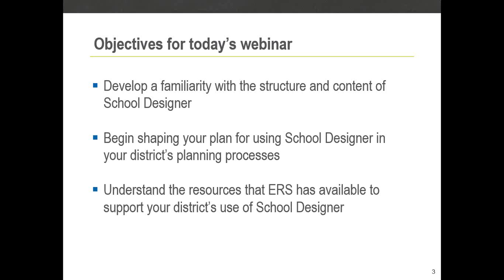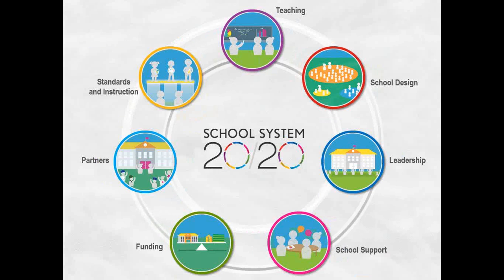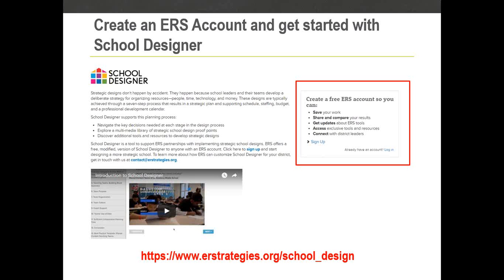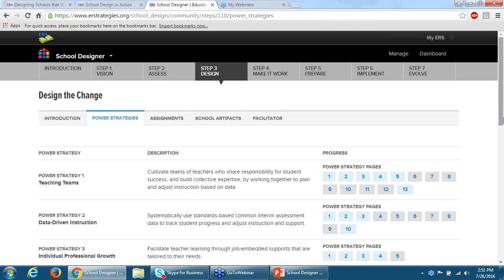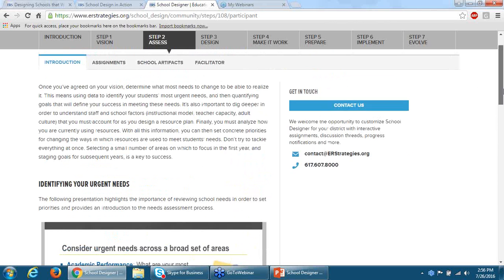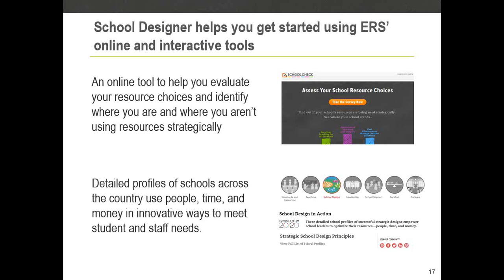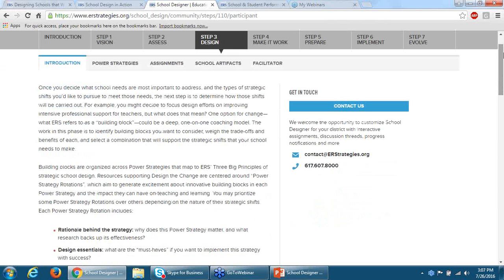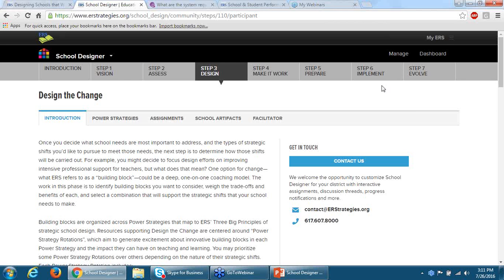ERS Summer Webinar #1: School Designer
School Designer is an online tool that guides principals and their coaches through the school planning process with specific examples and practical advice. It is a one-stop-shop for school design that includes:
• Seven key steps that break down school planning into manageable chunks
• Interactive tools to diagnose your school's scheduling, staffing, and budget needs; build a master schedule; and more
• Sample documents—including collaborative planning time protocols, schedules, and more—that support strategic design practices
• Multimedia stories of innovative schools in action

This webinar is geared towards central office staff such as academic and school support leaders who work with principals. You will hear examples of how district leaders in a few large urban districts used resources from School Designer to support their principals make key strategic schedule, staffing, and budget decisions.